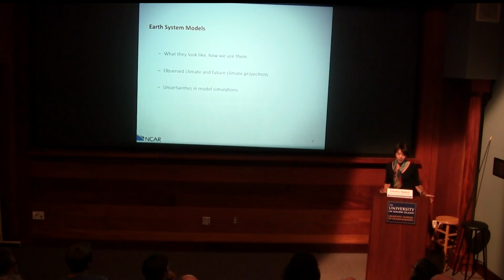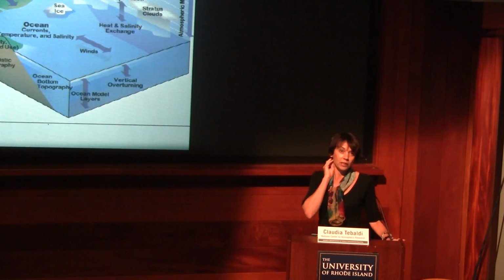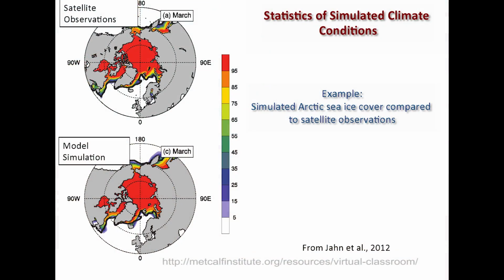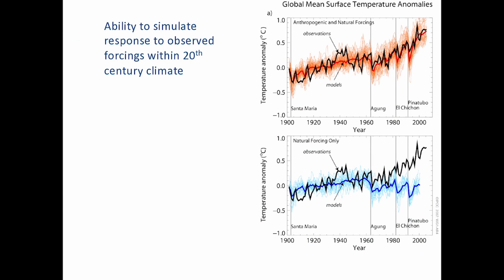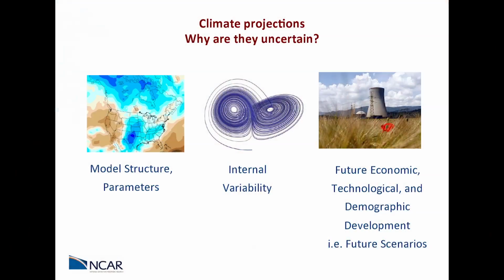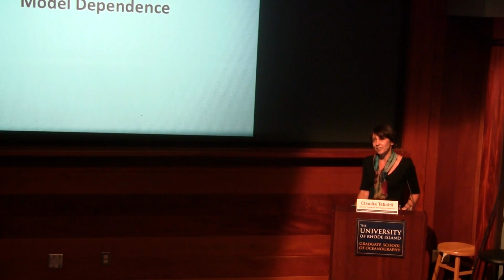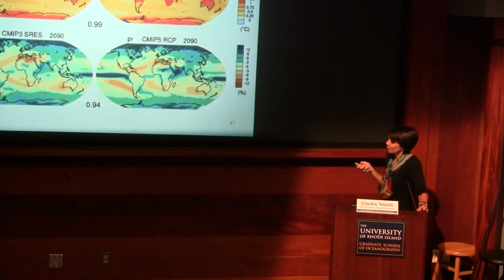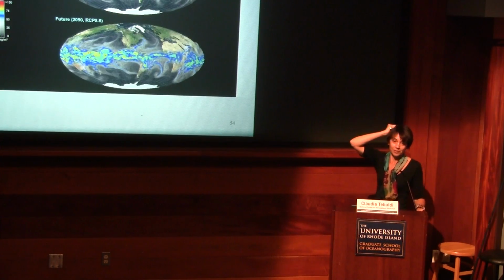Claudia Tebaldi: Making Sense of Uncertainty: What Do Climate Models Tell Us?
Claudia Tebaldi, National Center for Atmospheric Research and Science Fellow at Climate Central, talked about how she analyzes climate models to determine the degree of uncertainty in their projections at Metcalf Institute's 2015 Annual Public Lecture Series.